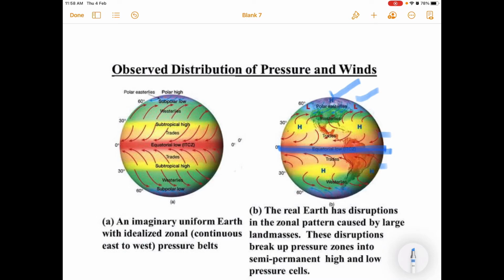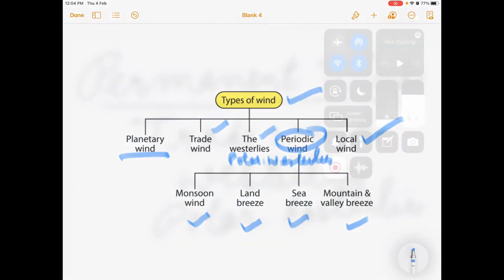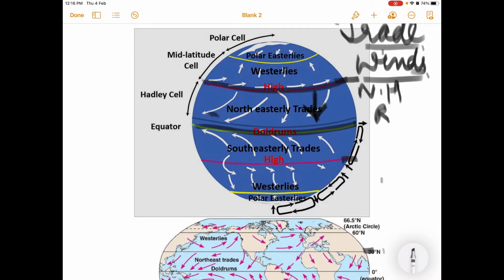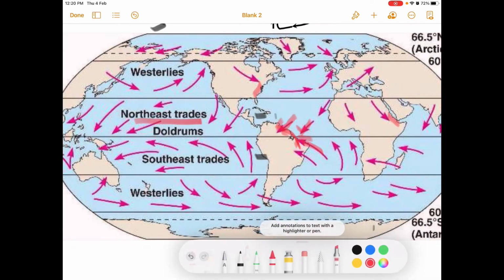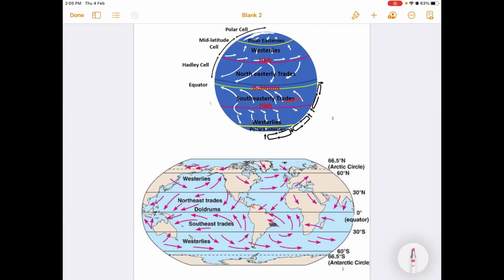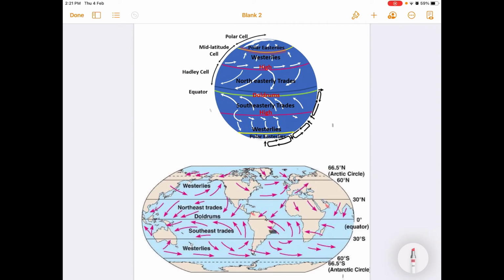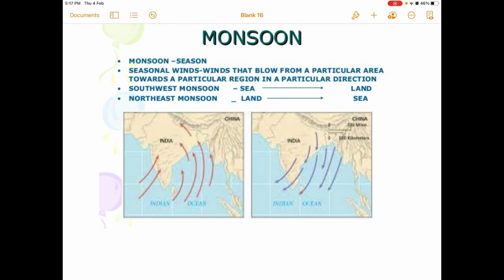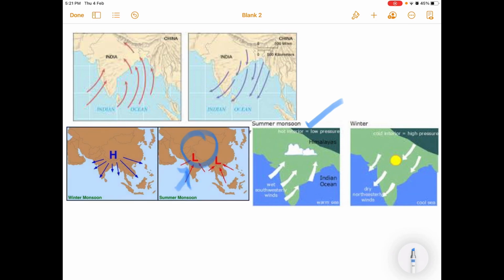Atmospheric pressure and winds( part 3)